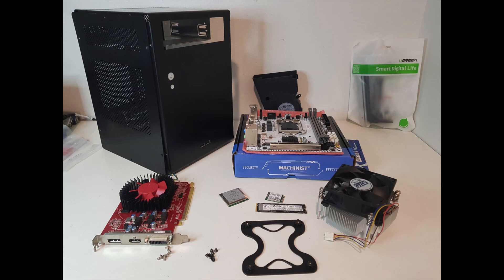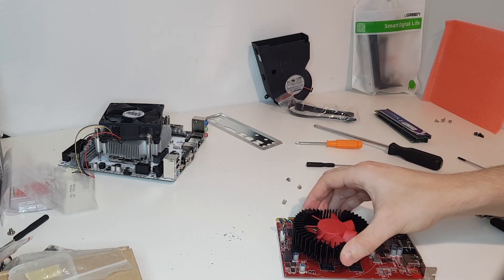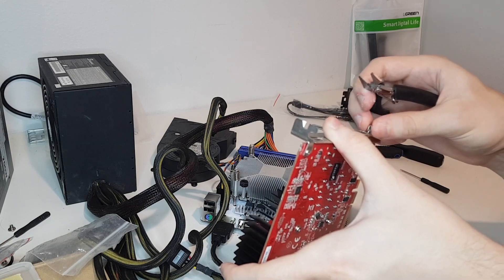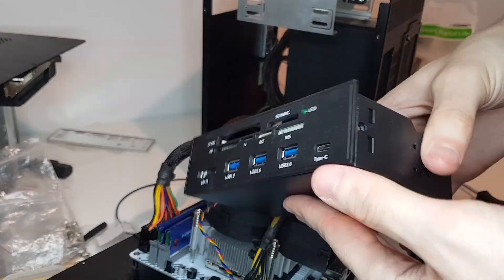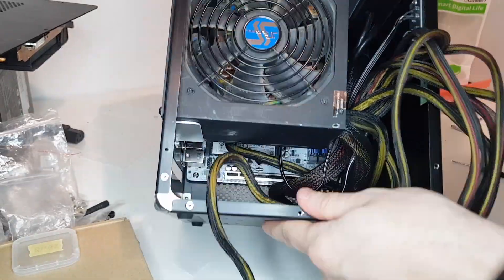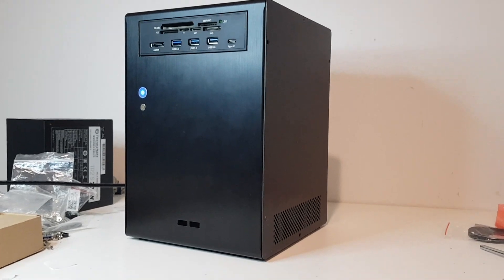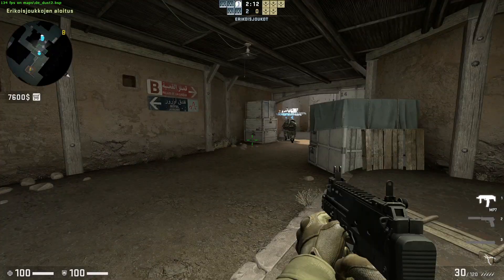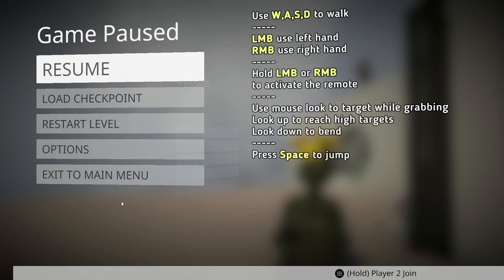5th Gen BGA-to-LGA CPU ITX Lian Li PC-Q07 build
"i7"=QHH7
Sapphire AMD RX470D
Kingston Fury X 2x4GB RAM
Intel SSDPEKKF512G8
Case = Lian Li PC-Q07 ITX

All parts bought used except the motherboard.